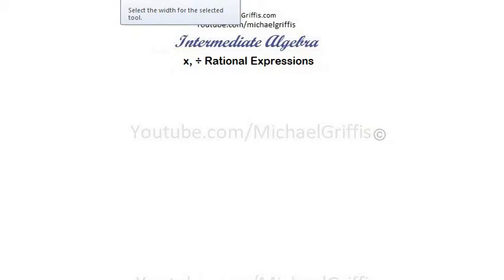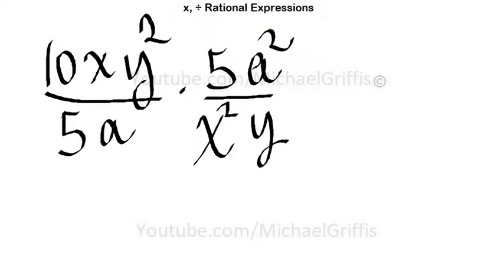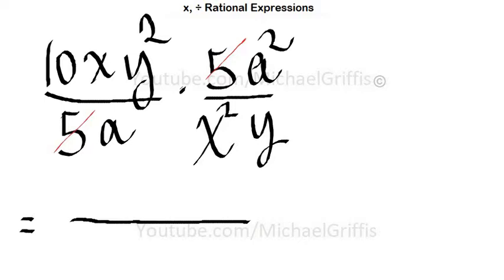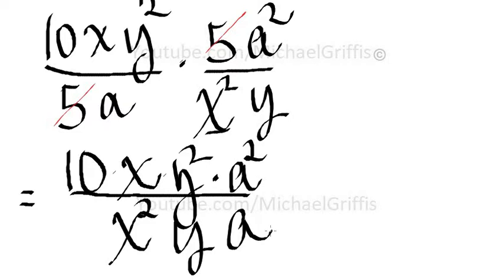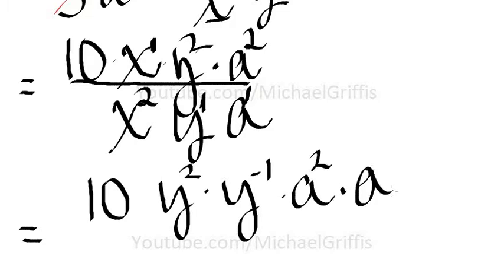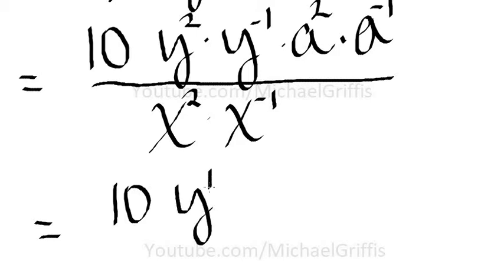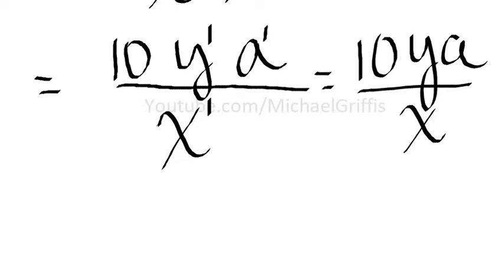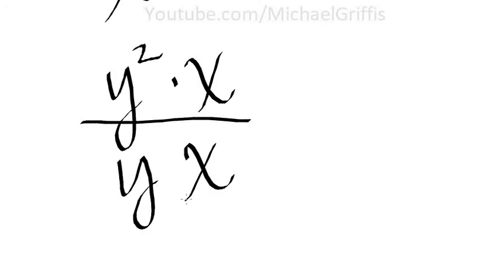Intermediate Algebra Multiplying and Dividing Rational Expressions